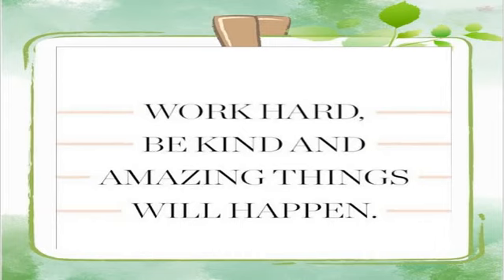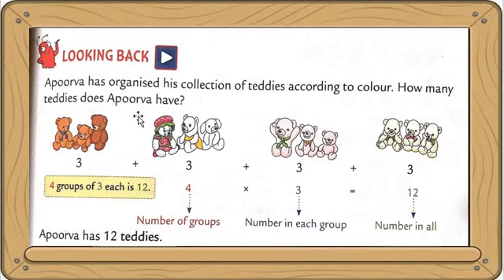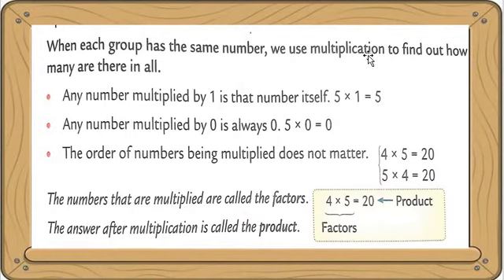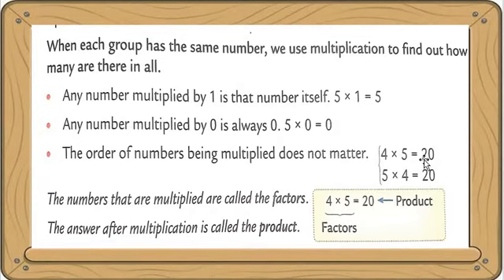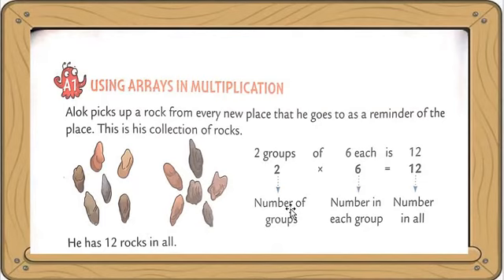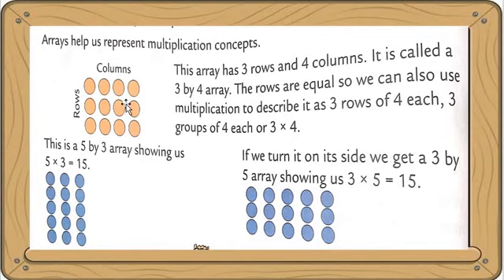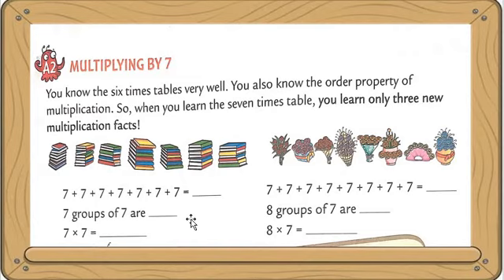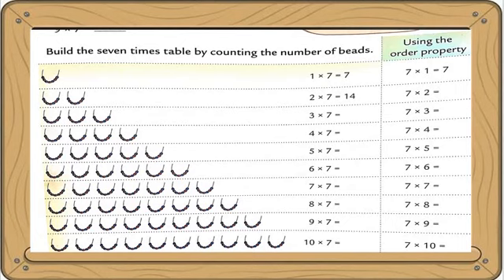English Medium - STD - 3 - MATHS